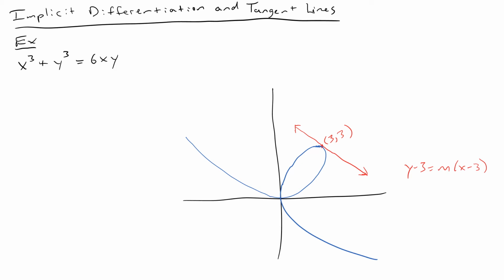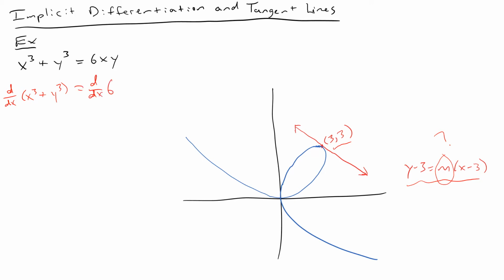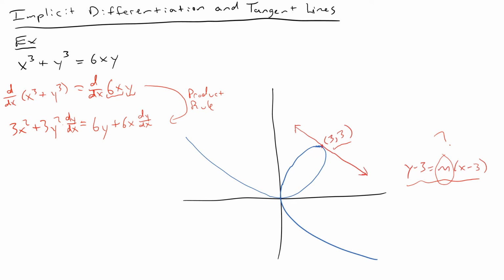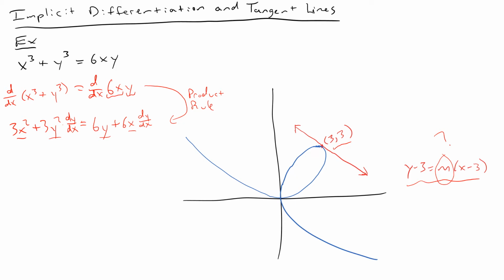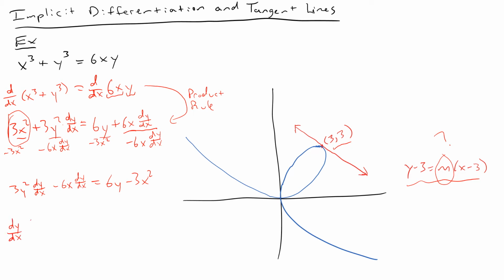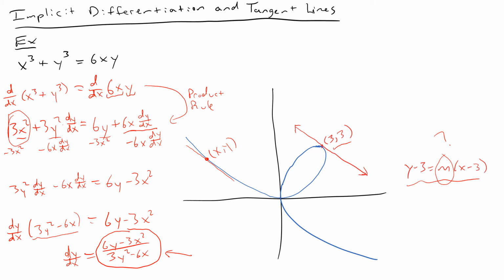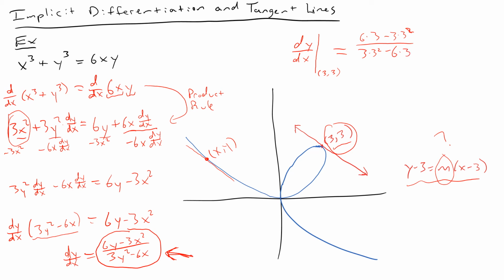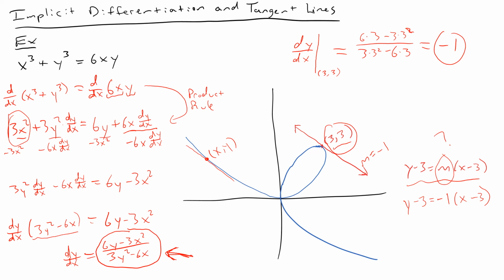Implicit Differentiation and Tangent Lines